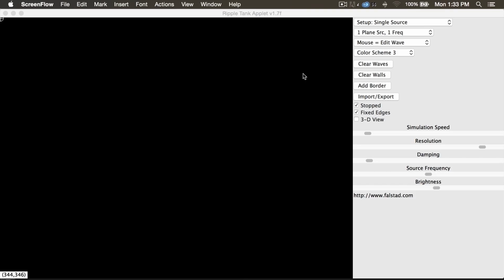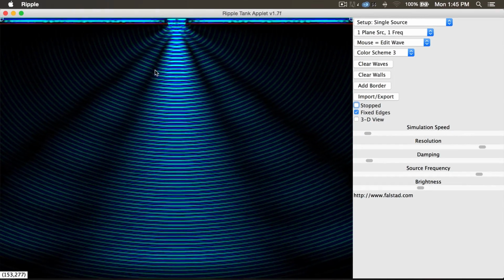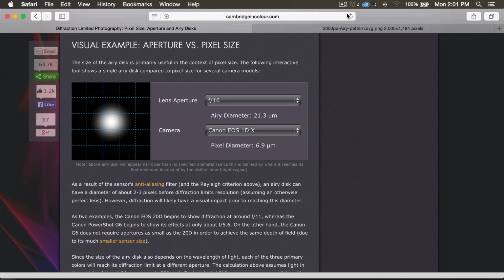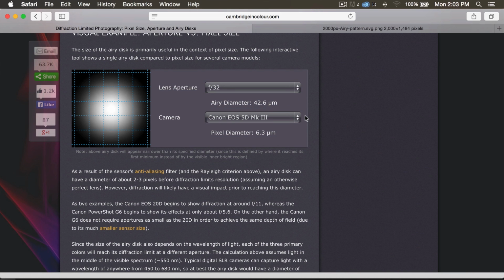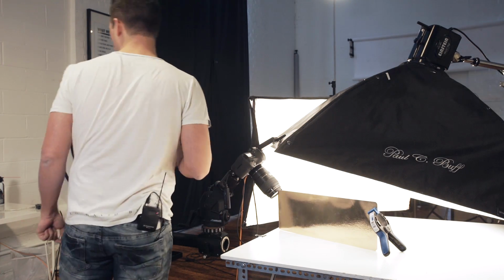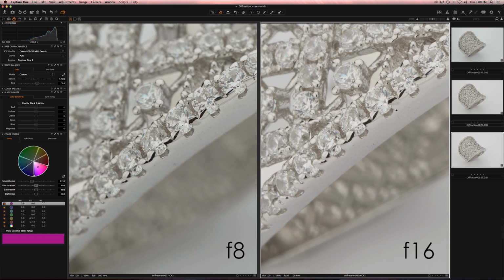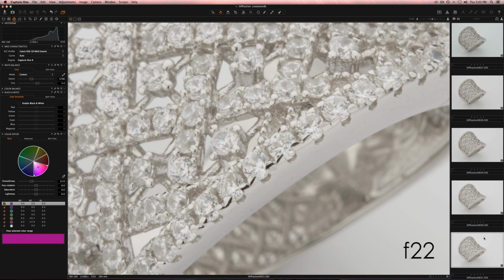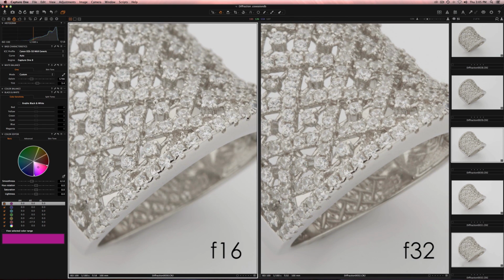What aperture is the best for jewelry photography and why: The science of diffraction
Diffraction is something that affects all of us in photography. Ever notice when shooting a subject and that stopping down your lens to get more depth-of-field the image starts to lose sharpness and contrast?

Well in this video, jewelry and luxury product photography expert Vadim Chiline will explain the underlying physics of what’s going on, and finally real in-studio examples using a Canon 5D Mark III camera system.

In the follow-up Part 2 video coming later this month, he will show you his preferred method to get the ultimate sharp images using focus stacking through Helicon focus. He will go over the various algorithms and settings that are part of this wonderful software package and why focus stacking is the solution to diffraction.